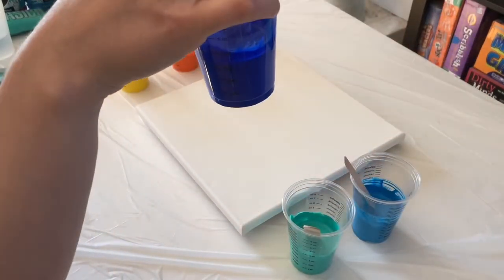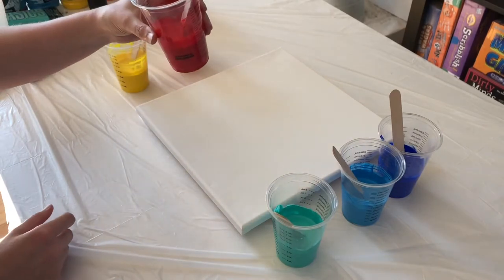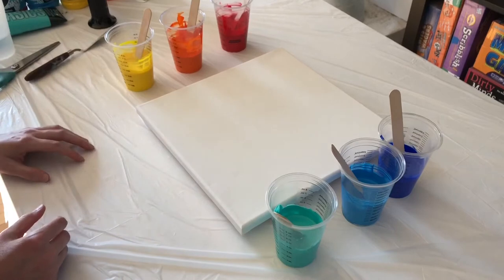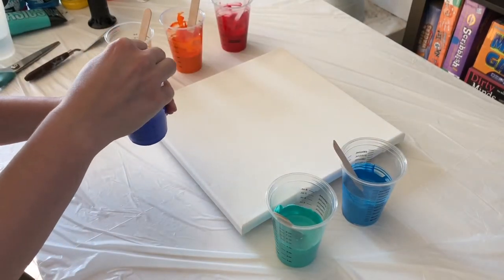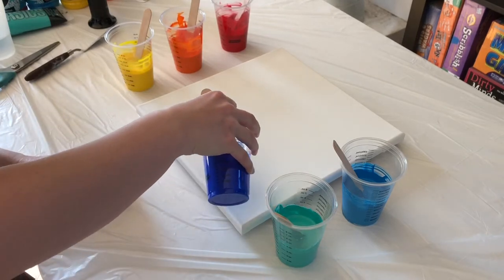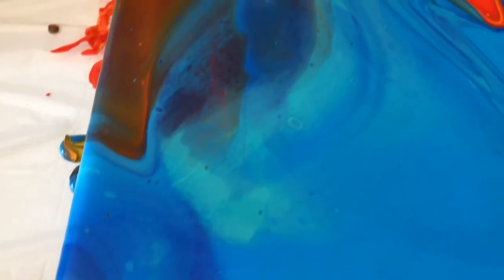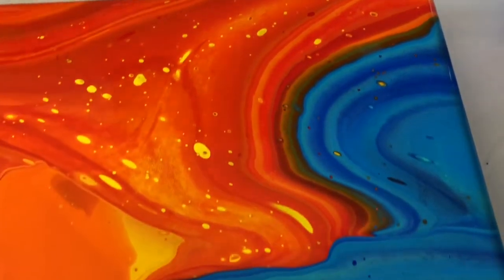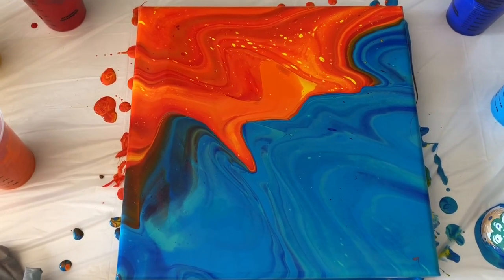DOUBLE Open Cup Pour! | Success or Flop?! | Acrylic Pour | Fluid Art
I wanted to try something new with two open cups on one canvas. Definitely an interesting experiment!

All my paints are mixed with floetrol and water.

I have my acrylic pour paintings for sale in my Etsy shop!